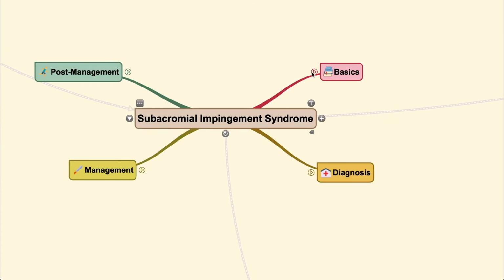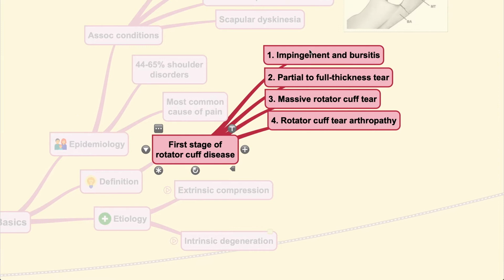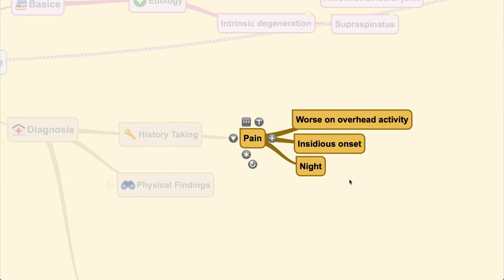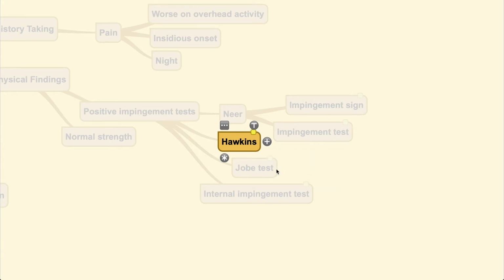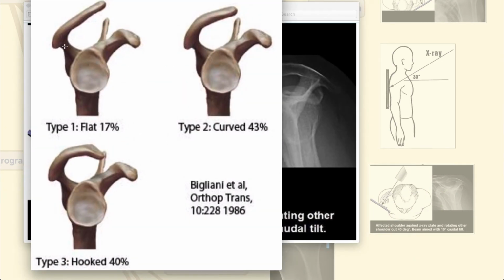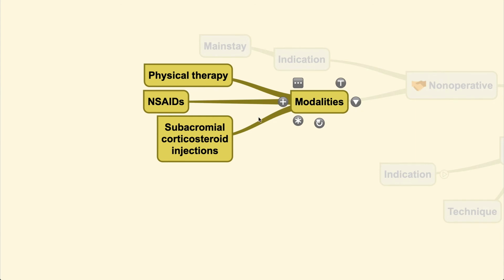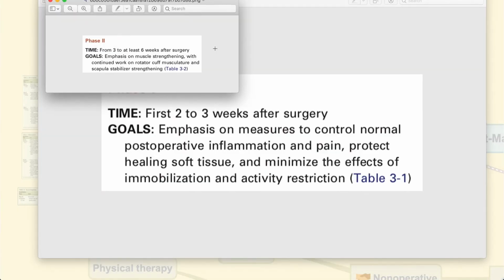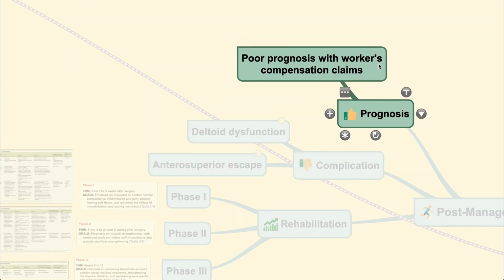Shoulder Impingement - Subacromial Impingement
This video covers the basics including definition, epidemiology, etiology, and diagnostic process of shoulder impingement (subacromial impingement).  Included in this video are management program and post management evaluation.